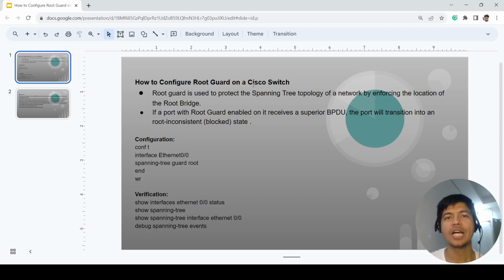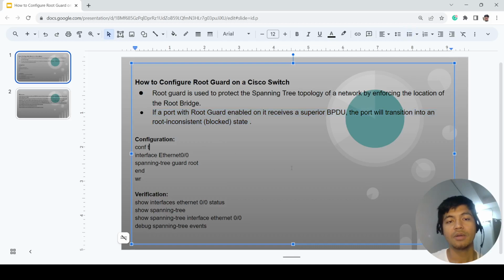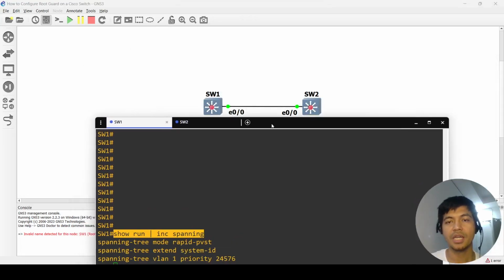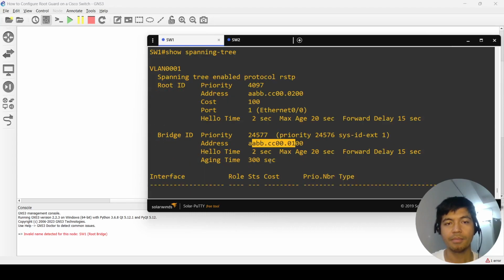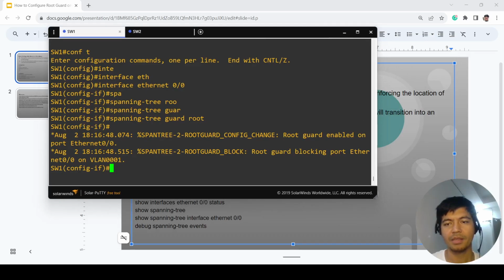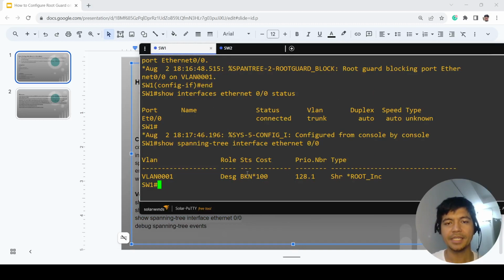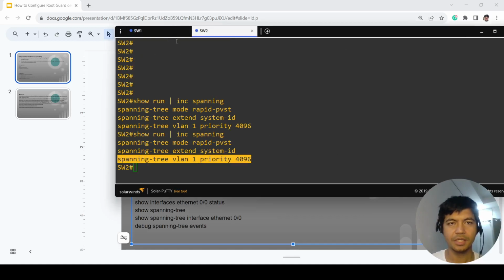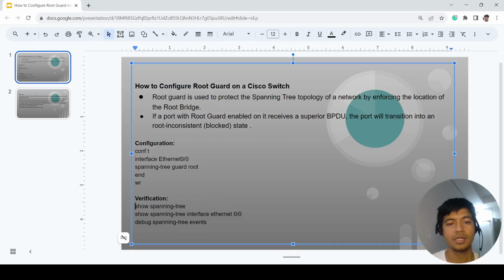How to Configure Root Guard on a CISCO Switch | FREE CCNA Training 🌲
Learn how to configure Root Guard on a Cisco switch in this short and easy tutorial

⌚ TIMESTAMPS
0:00 Introduction
1:12 Configuration
4:51 Verification
7:13 Conclusion

Root guard is used to protect the Spanning Tree topology of a network by enforcing the location of the Root Bridge. If a port with Root Guard enabled on it receives a superior BPDU, the port will transition into an root inconsistent (blocked) state.

Configuration:
conf t
interface Ethernet0/0
spanning-tree guard root
end
wr

Verification:
show spanning-tree
show spanning-tree interface ethernet 0/0
debug spanning-tree events